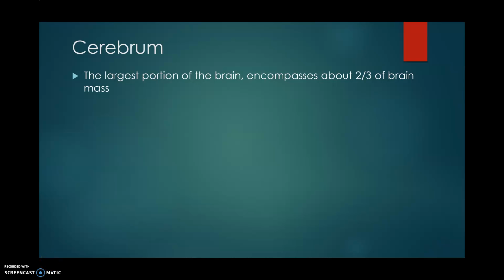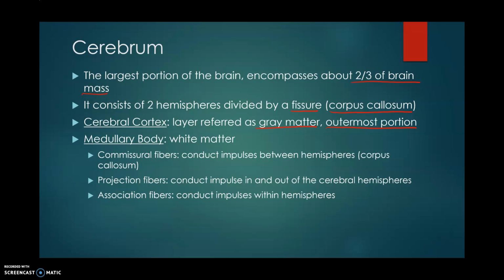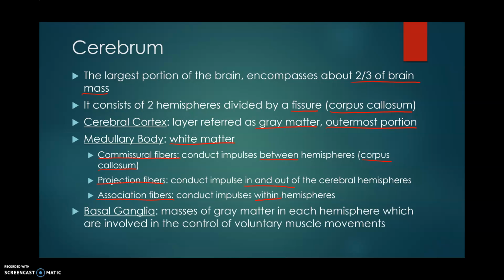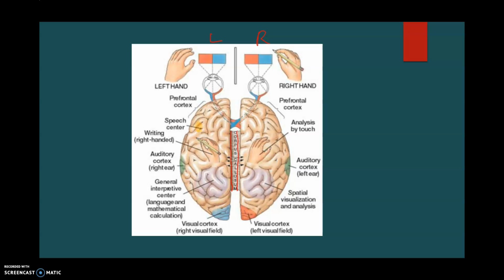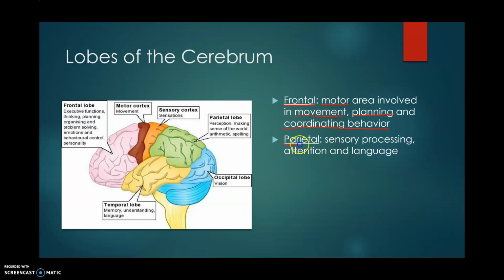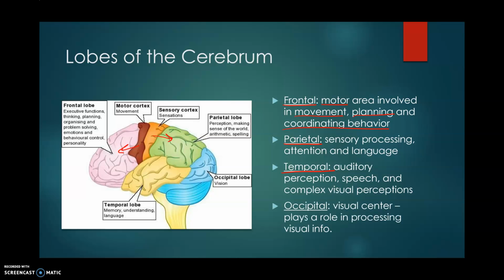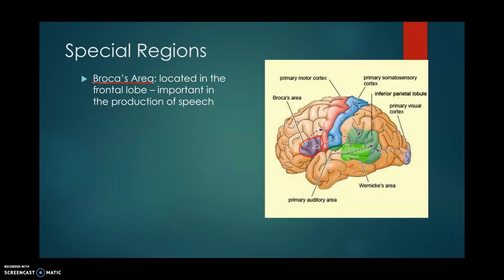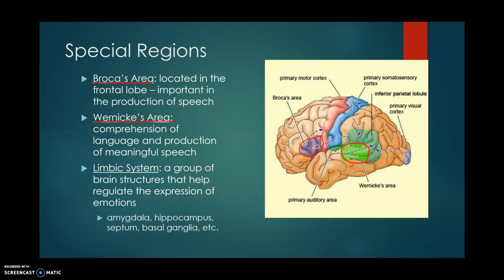Nervous System Part 3